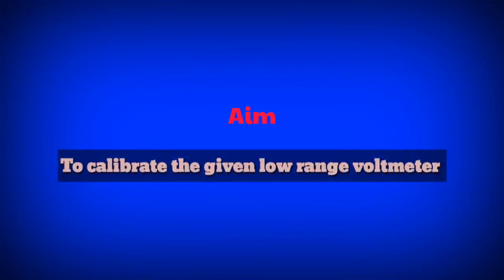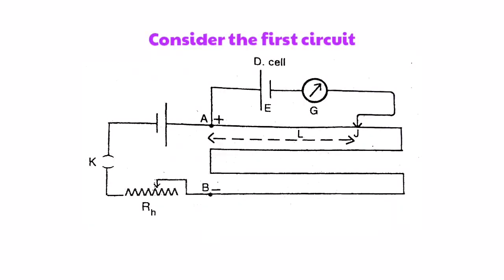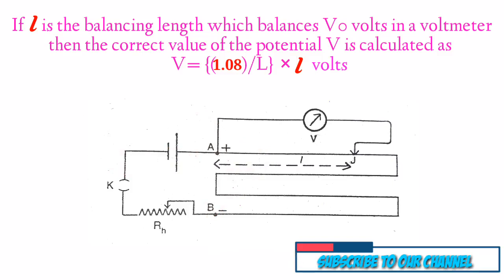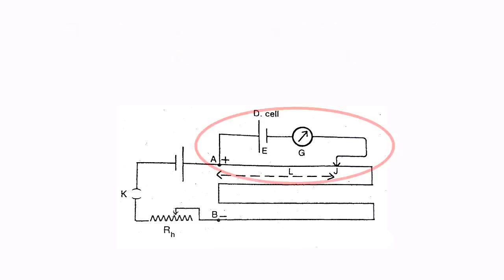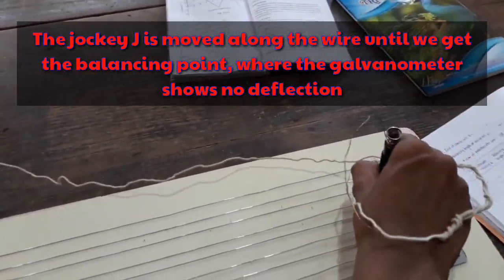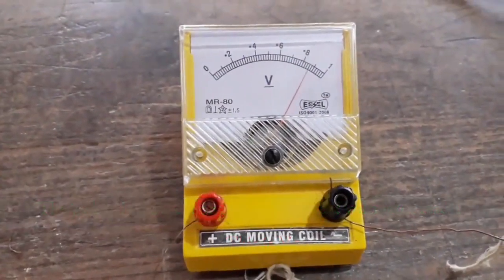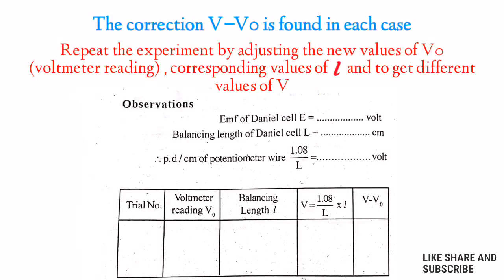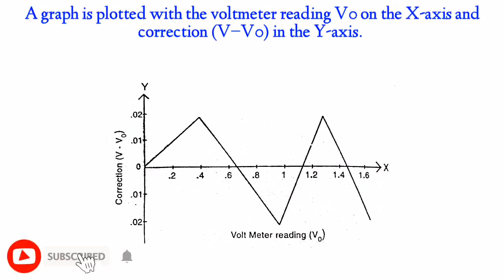potentiometer calibration of low range voltmeter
Potentiometer calibration of low range voltmeter experiment

🔴If you have any doubt about this video,  please comment on it in the comment box.

potentiometer calibration
of low range voltmeter
potentiometer calibration
of low range voltmeter in
tamil
potentiometer calibration
of ammeter
potentiometer calibration
of low range ammeter
potentiometer calibration
of ammeter experiment
potentiometer calibration
of high range voltmeter
potentiometer calibration
experiment in tamil
potentiometer calibration
of voltmeter
potentiometer calibration
of ammeter experiment in
tamil
potentiometer calibration
of high range voltmeter in
tamil